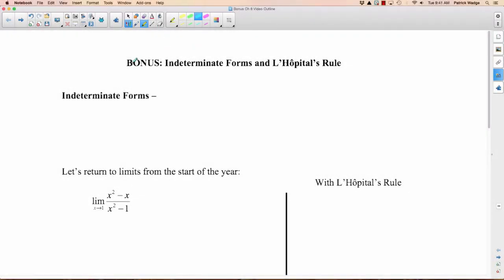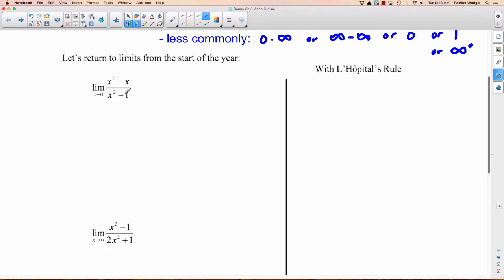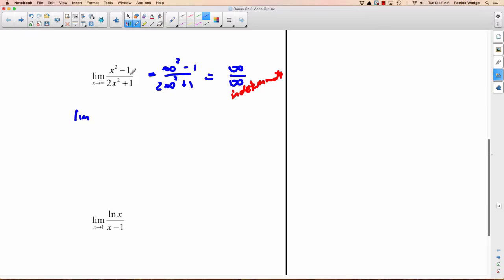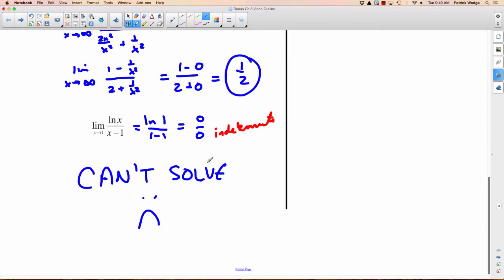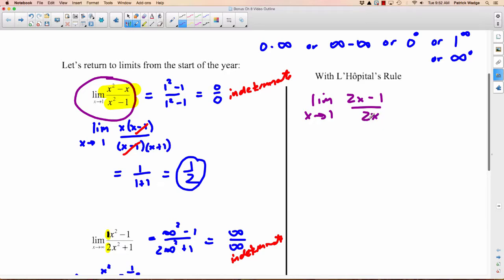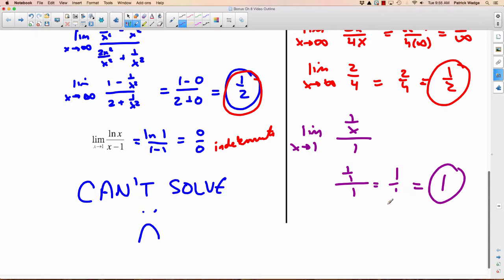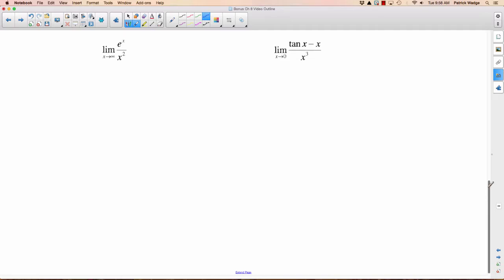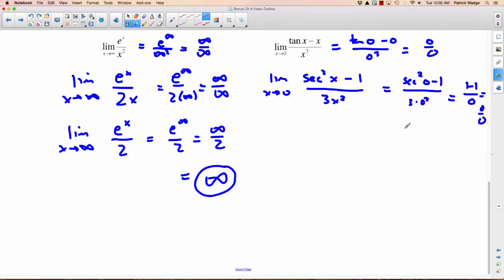Calc 12 - Bonus Indeterminate Forms & L'Hopital's Rule